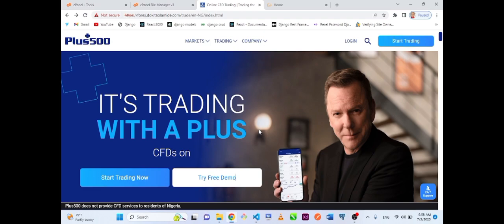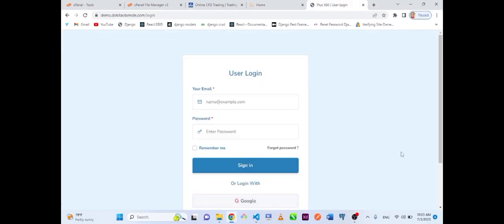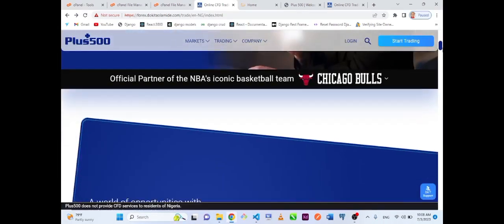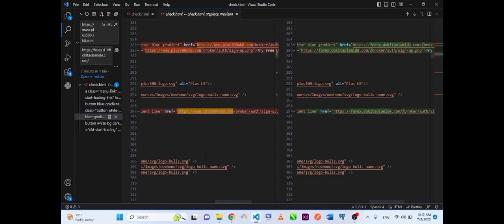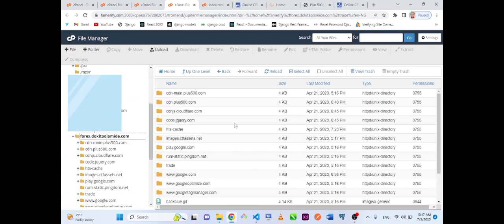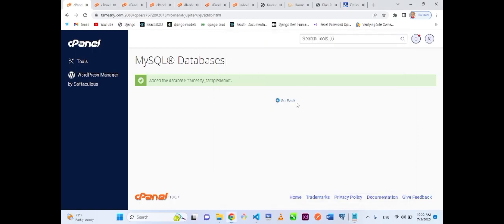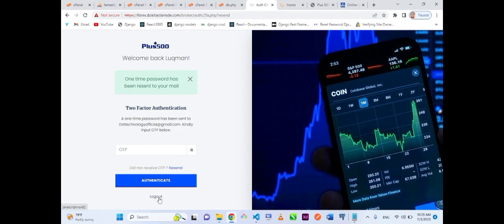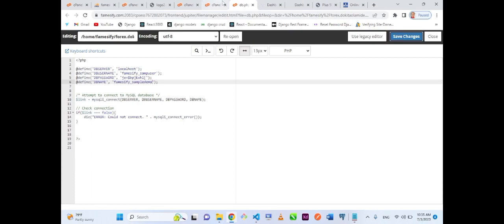Building a Profitable Crypto Broker Investment Platform with Demo and Live Auto Trading Part 2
In this Video you will learn the step by step tutorial on cryptocurrency . I will show you Building a Profitable Crypto Broker investment Platform with Demo and Live Auto trading which will have both Admin and Users Dashboard with a Front End Landing Page customization.

It also have Account Loading With Admin and User dashboard so people can successfully invest or trade forex on your website.

It allows users to train themselves on how to trade before they can start trading.

You can charge between N300,000 (N200k) , N1,000,000 (1M) to create this kind of websites for clients all around the world.

You can also make more money by reselling the services to people as a freelancer on any part of the continent. Welcome to Millionaire Tutorial